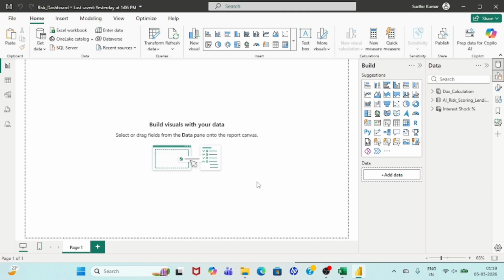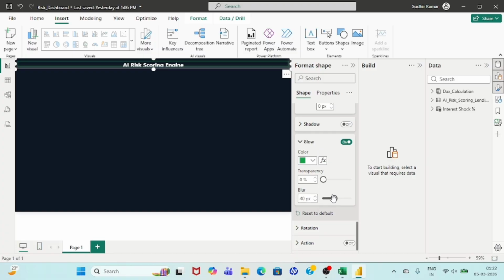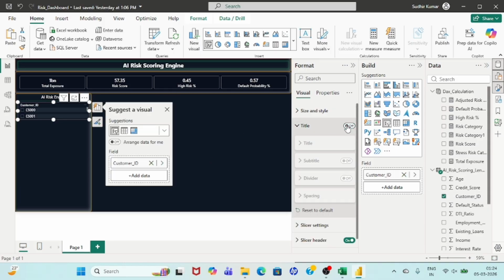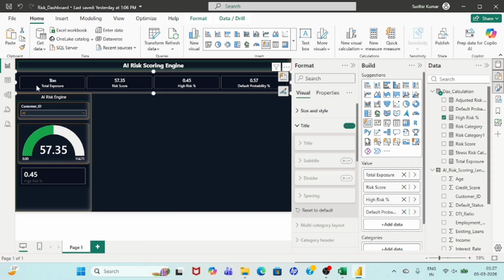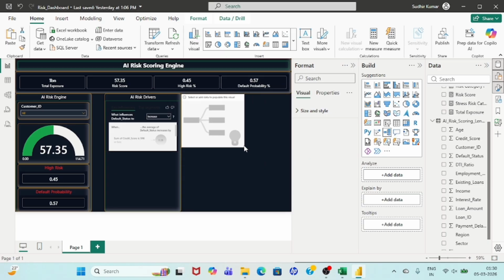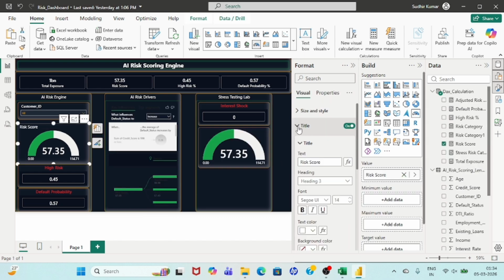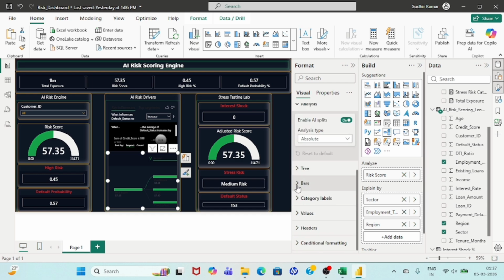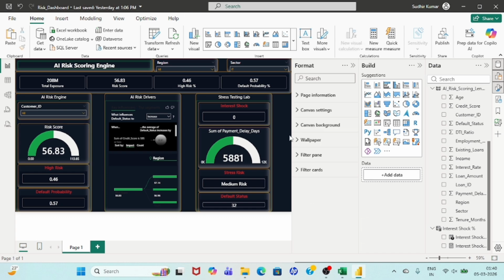Build an AI Risk Scoring Model in Power BI (Lending Portfolio Case Study)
🚀 In this video, you’ll learn how to build an AI Risk Scoring Model for a Lending Portfolio using Power BI.
We’ll create a powerful dashboard that helps financial institutions identify high-risk loans, analyze credit behavior, and make data-driven decisions.
🎯 What you’ll learn:
✔ How to design a loan risk scoring model
✔ Using AI techniques in Power BI for risk analysis
✔ Building a credit risk dashboard step-by-step
✔ Visualizing risk score distribution
✔ Identifying high-risk customers and portfolios
💼 Real Business Use Case
This solution can be used by:
• NBFCs
• Banks
• Lending companies
• Risk analysts
To:
• Reduce loan defaults
• Improve credit decision-making
• Optimize portfolio performance
📊 Power BI Learning Value
This project will help you:
• Build real-world dashboards
• Understand financial analytics
• Learn AI-driven insights
• Improve your portfolio for jobs
📂 Dataset & PBIX:
👍 If you find this useful:
ai risk scoring model power bi, credit risk analysis power bi, lending portfolio dashboard, power bi finance dashboard, loan default prediction power bi,
ai in banking analytics, risk analytics dashboard power bi, credit score analysis power bi, nbfc analytics dashboard, financial risk dashboard power bi,
machine learning power bi finance, loan portfolio analysis dashboard, risk scoring model tutorial, power bi ai use case finance, banking analytics power bi
free power bi dashboard template,power bi layout template,power bi report template,power bi theme template,dashboard template power bi,
power bi reusable template,power bi professional dashboard,power bi ui design,power bi starter template,power bi dashboard design ideas,power bi,
power bi dashboard,power bi template,free power bi template,dashboard design,power bi tutorial,power bi project,data analytics,business intelligence,
power bi design,dashboard template,power bi theme,data visualization,power bi beginner,power bi report,analytics dashboard,power bi tips,dashboard ui,
power bi layout,power bi design ideas
power bi ai integration,report automation,ai dashboard,power bi reporting,chatgpt tutorial,ai tools for analysts